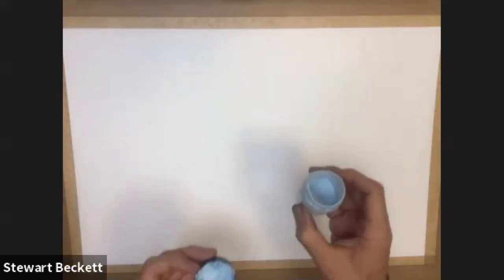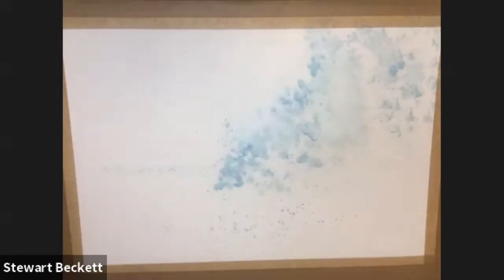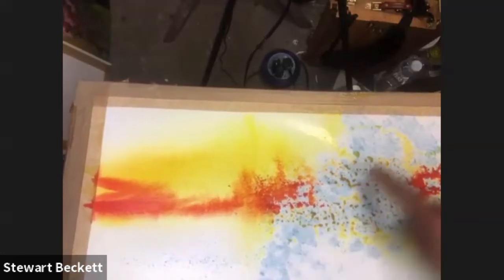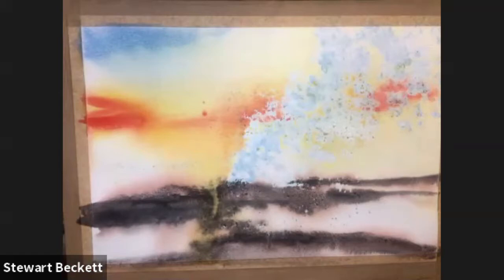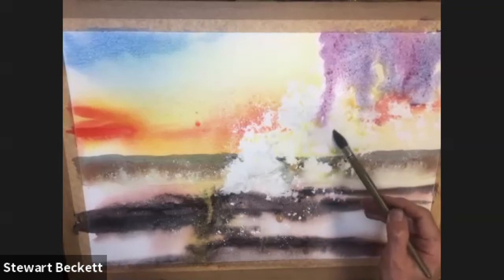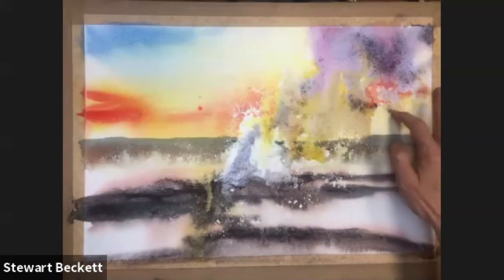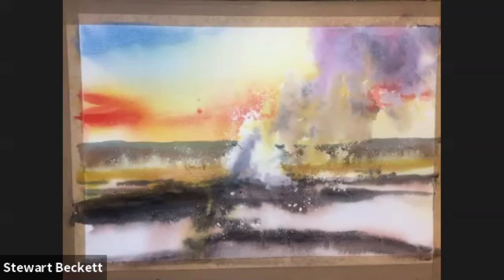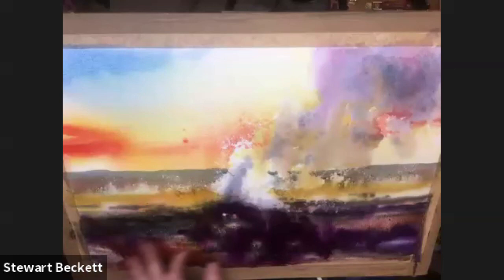Paint A long Series - 'The Hot Springs' in watercolour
Online Art resources for anyone interested  in Painting and Drawing. With hints and tips in this instructional video of 'The Hot Springs' in watercolour.